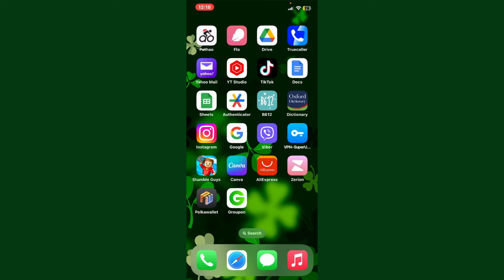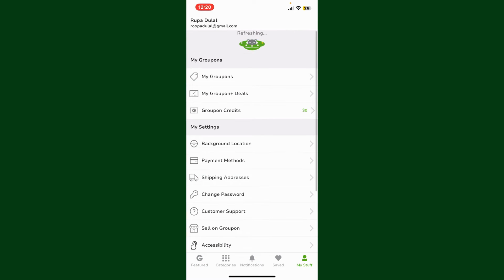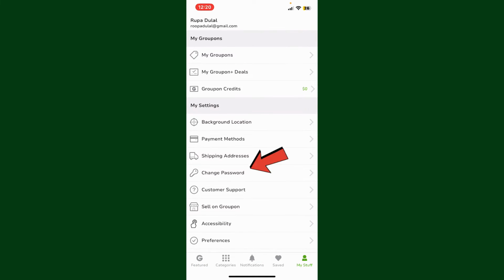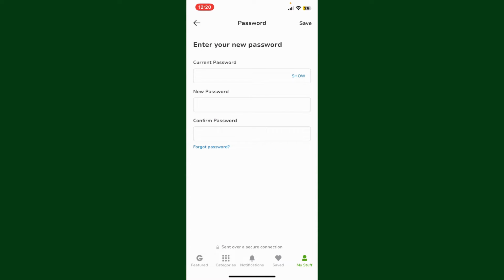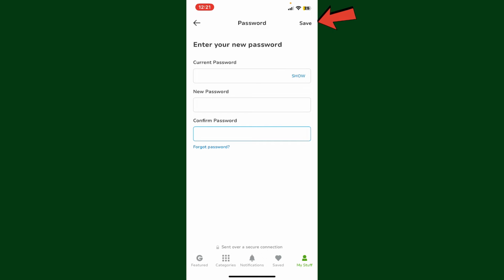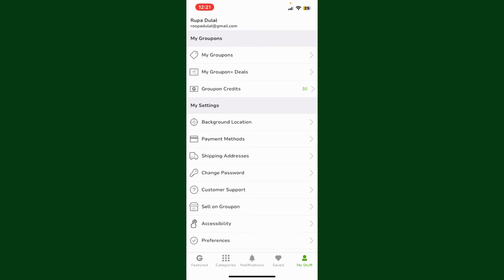How to Change Groupon Account Password 2023?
This video will show you how to change your password on Groupon in a few easy steps. Whether you're forgetting your password or just want to update it for security reasons, this video is for you.